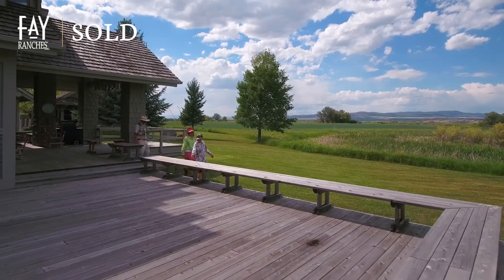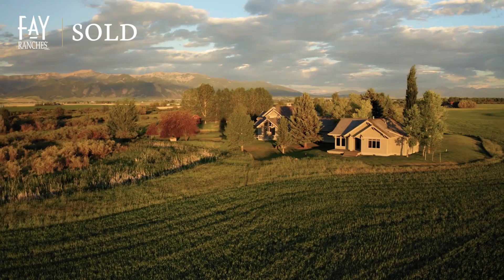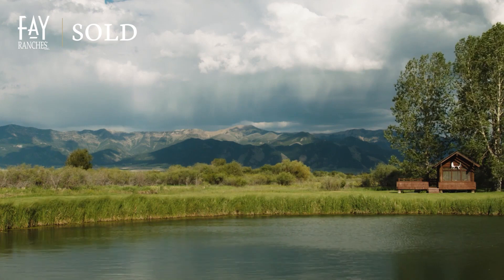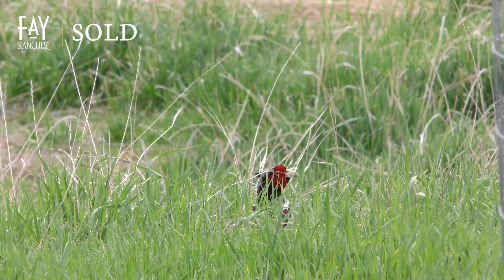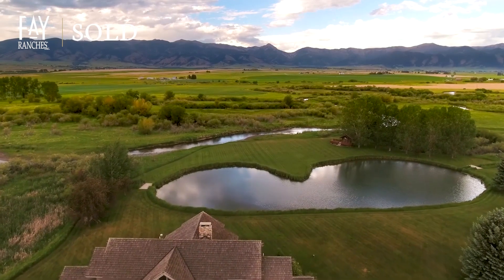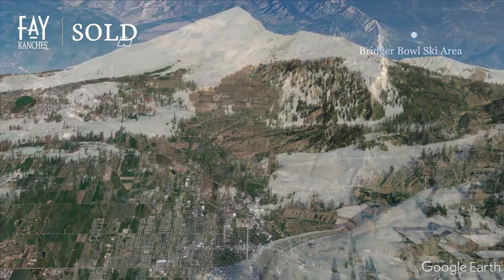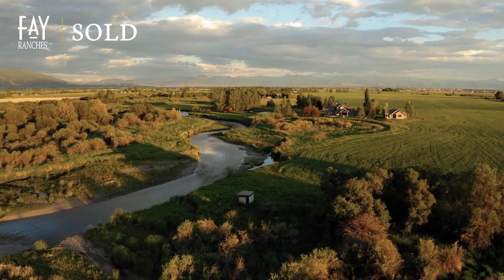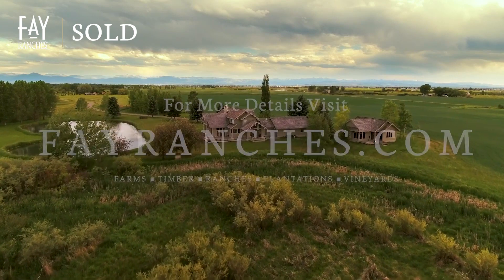Featured Montana Sold Listing | East Gallatin River Ranch | Bozeman, MT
Take a look at this featured Montana listing which sold before we could even release the video.

Contact Fay Ranches at 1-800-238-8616.

Greg Fay is a pioneer in the land investment industry, founding Fay Fly Fishing Properties in 1992, the first land brokerage firm in the west to focus on recreation and its contribution to the overall value of land. This aspect of the land investment arena has grown considerably since we first brought it to the forefront as a quantifiable value.

Today, Fay Ranches continues to broaden and diversify investment opportunities across the country, specializing in the marketing and sale of the finest farms, ranches, timberland, plantations, and sporting properties from coast to coast.

Through our dedication to investment value and conservation, we have built a network of relationships and partnerships including our Strategic Alliance with Texas-based Republic Ranches. Together we offer unparalleled reach and direct contact with the most qualified landowners and investors from coast to coast and internationally.

Fay Ranches was built on four pillars, which have guided our growth and success over the years: Family, Investment Value, Sporting Pursuits, and Conservation.  This shared commitment is the basis for the relationships we build and the quality of business we execute. It is upon this foundation that Fay Ranches has grown to become the top land brokerage firm in the country; it truly is Who We Are.